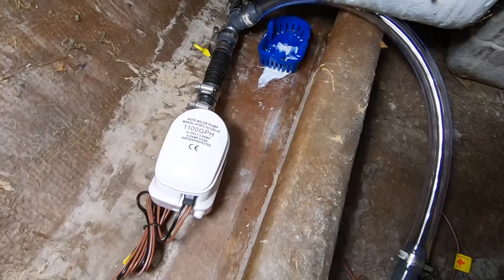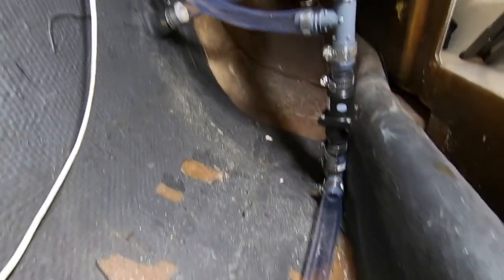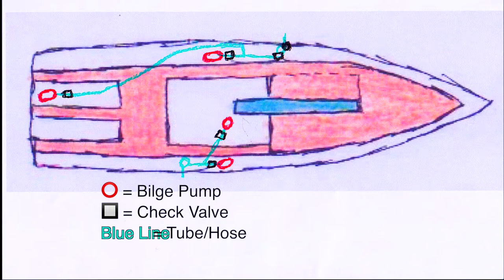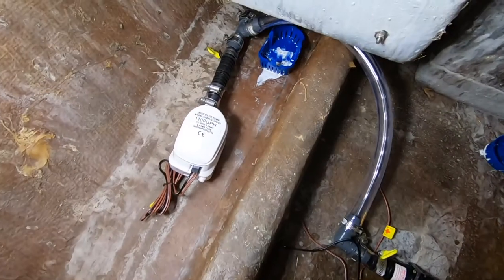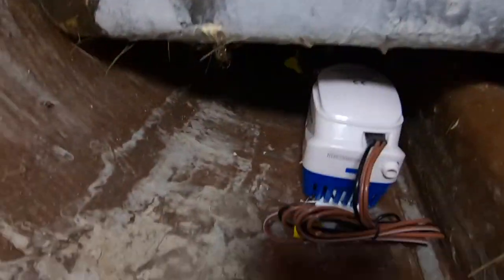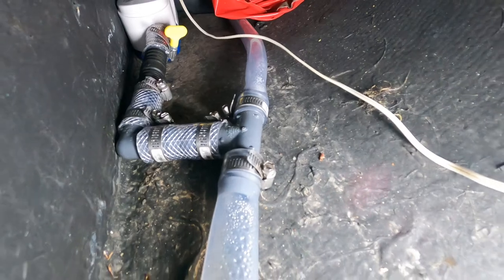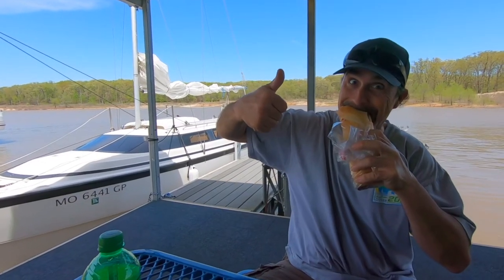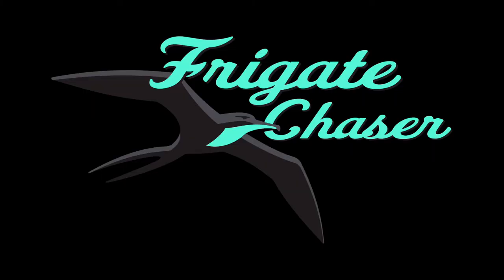Bilge Pump Install MacGregor 26x Modifications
MacGregor 26x Bilge Pump Installation/modifications.
In this video we instal bilge pumps on our macGregor 26x.

Dry Tortugas Crossing Tutorial PDF Free to download and print for your trip.

Bilge Pumps:
Check Valves:
Hose clamps:
Hose:
1" t's:
1" Elbows:
3M Marine Caulk

Recommended Safty and Electronics:
ACR ResQLink Personal Locator Beacon
SPOT X 2-way satellite communicator
 Sirius XM Marine
Simrad NSS 12 Evo 3 multi-function displays
Simrad 4G dome radar

Current Favorite Camera:
GoPro Hero 9

Gear Used:
Insta360 One X
GoPro Fusion
GoPro Max
GoPro Hero 8
GoPro Hero 7
Mavic Air
Shimano Reels:
Shimano Sustain 5000
Shimano Saragossa 20,000
Shimano Tyrnos 50
Shimano Talica 2, 10 and 16
Quantum Cabo PT 60

Shimano Rods:
Shimano Terez
Shimano Tallus
Shimano Trevala

3 Rod Mount Holder Stainless
3 Rod Mount Holder Plastic
Tank Holder

Yeti Cooler 75
Yeti Cooler 125
Yeti Hopper